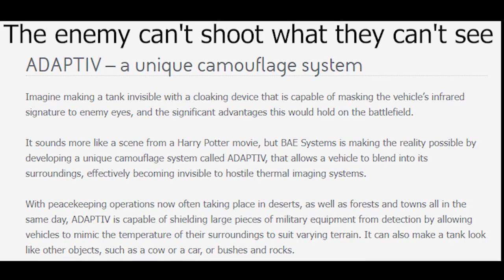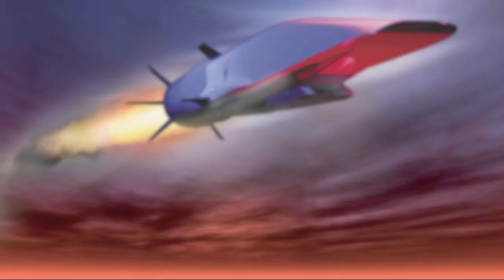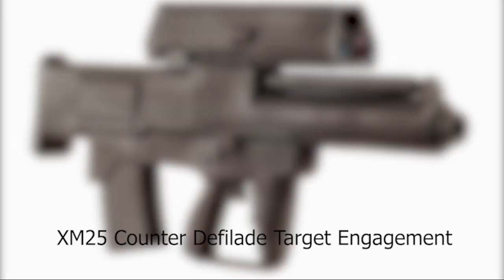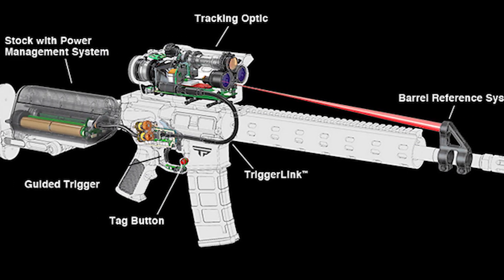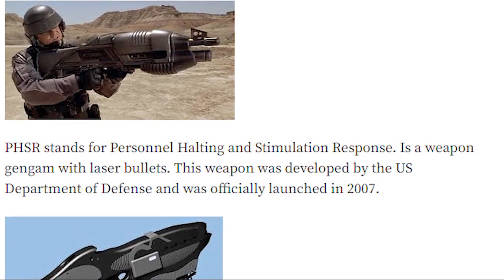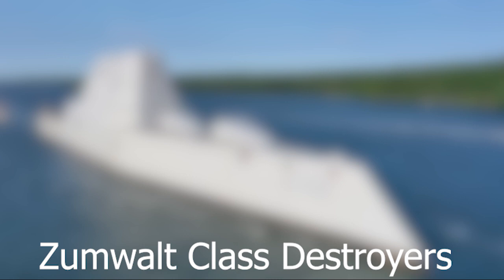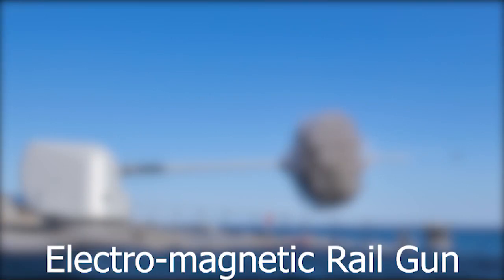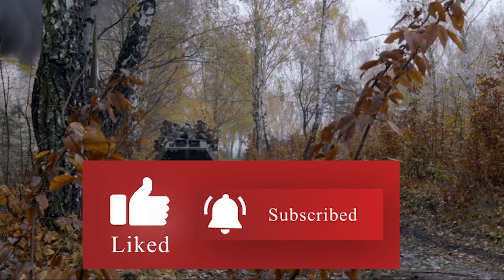15 Military Tech Gadgets and Weapons of the Future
Warfare has always lead to the biggest leaps forward in technology, with each Country constantly striving to have the most advanced and capable armaments to protect their interests at home and abroad. Seemingly drawing inspiration from science-fiction, the latest and greatest advancements in military hardware and future weaponry paint a scarily accurate and dangerous view of the world of warfare in coming years.
Join us on the battlefield as we take a trip to show the 15 military tech gadgets and weapons of the future.